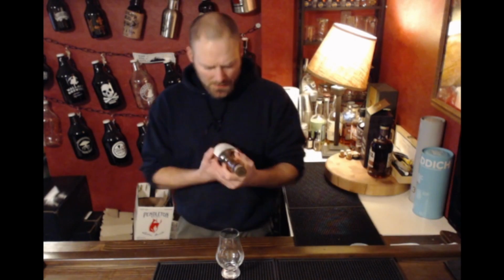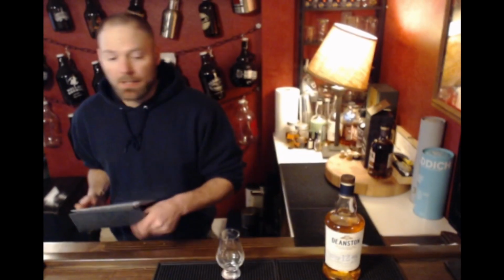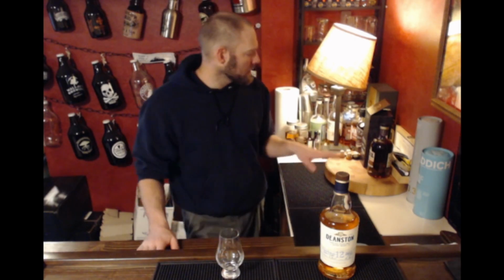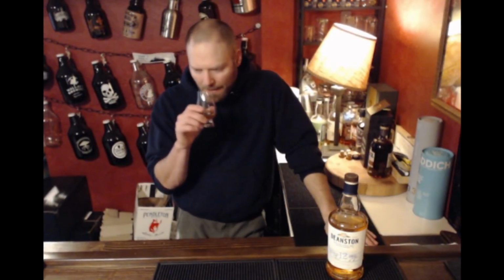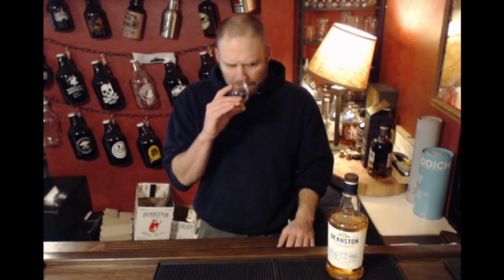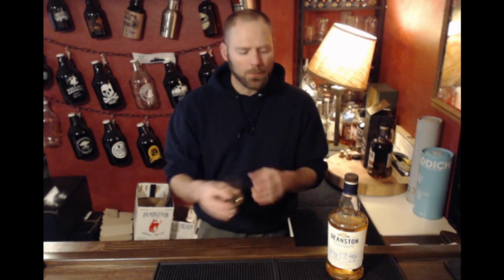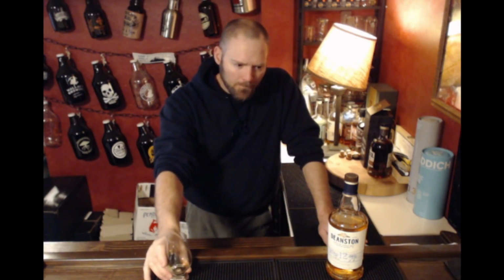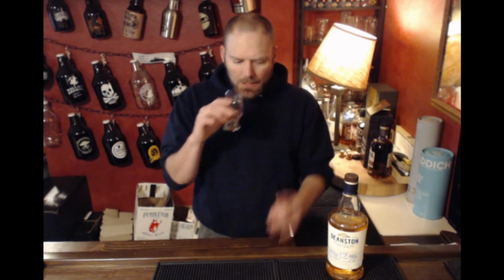Whiskey Review: #316 Deanston 12Yr Scotch Whisky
This video Reviews Deanston 12Yr Scotch Whisky. The Deanston 12Yr Scotch Whisky Brand is owned by Burn Stewart Distillers/Distell. Burn Stewart merged with Distell in 2014. Nose, Taste, and Finish are discussed.

Whiskey Review: Deanston 12Yr Scotch Whisky

Stillit
Jesse has A great discussion and exploration of home distilling